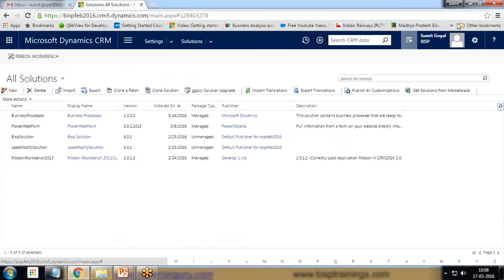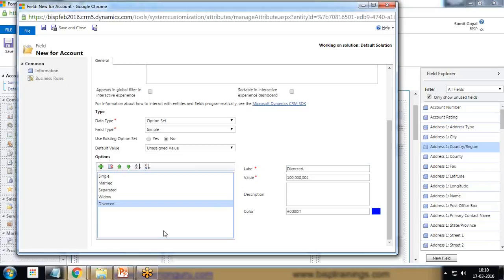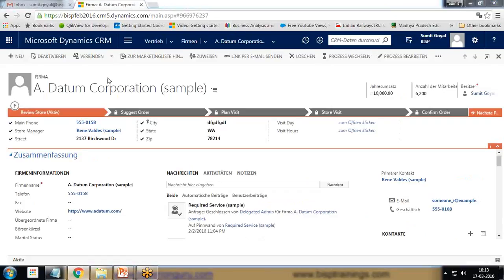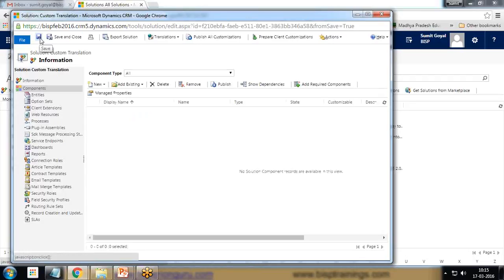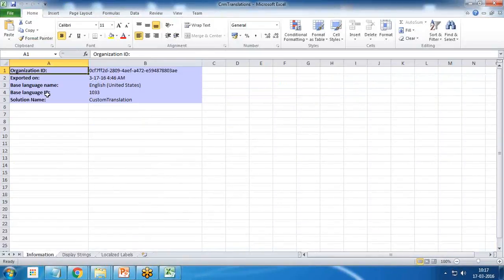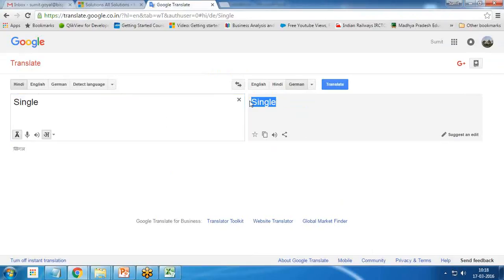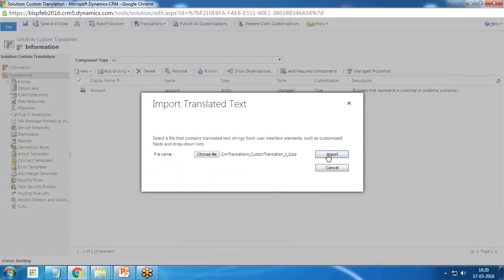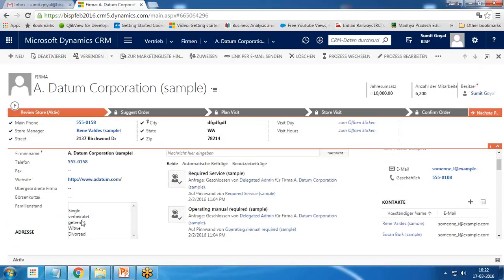Custom Field Translation in Dynamic CRM